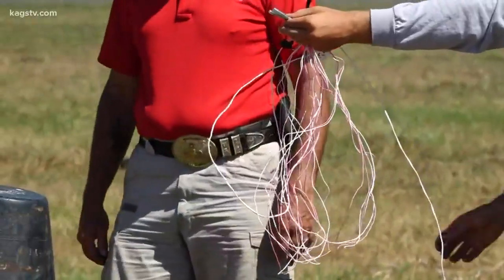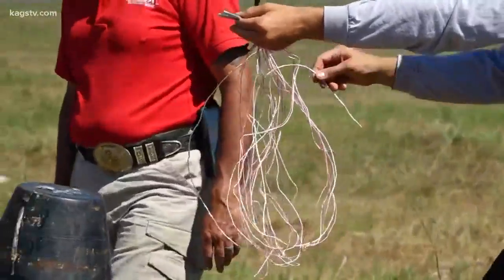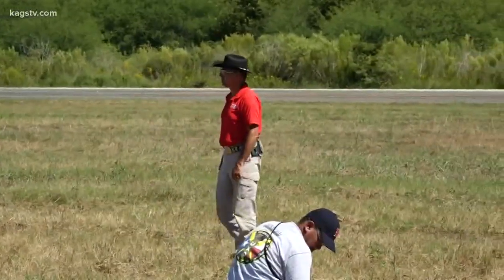RELLIS Explosive Detonation Technician Program Demonstration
It is the only civilian UXO Technician Program approved by the Department of Defense Explosives Safety Board.